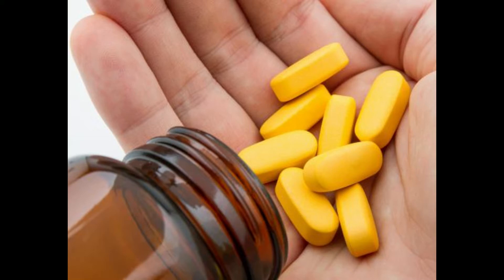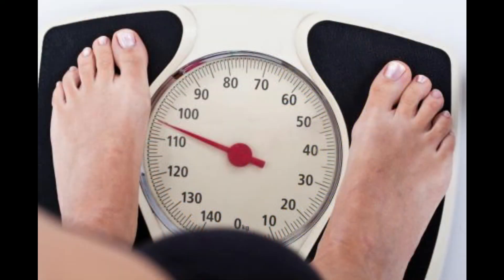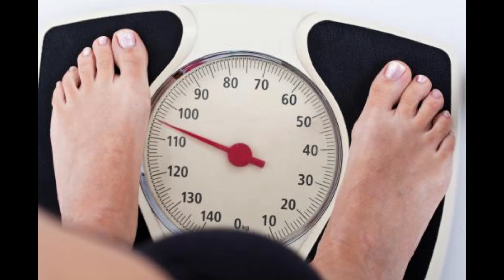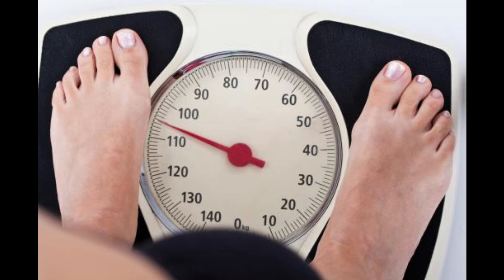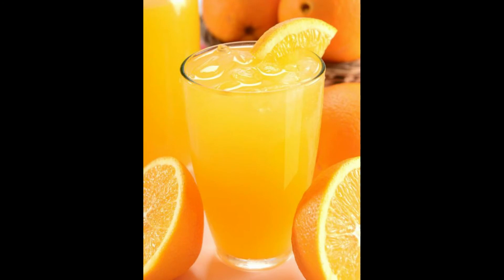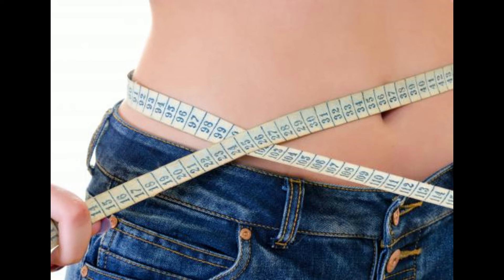How do I Use Chromium Picolinate for Weight Loss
best time to take chromium picolinate for weight loss
biotin and chromium picolinate for weight loss